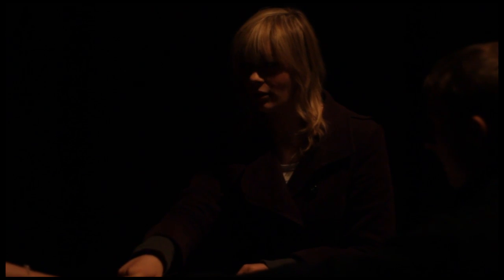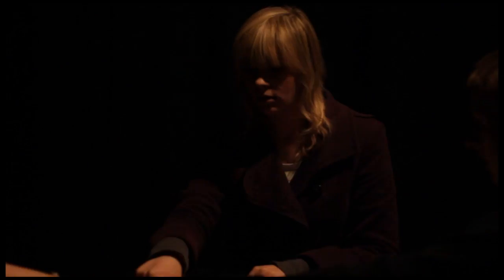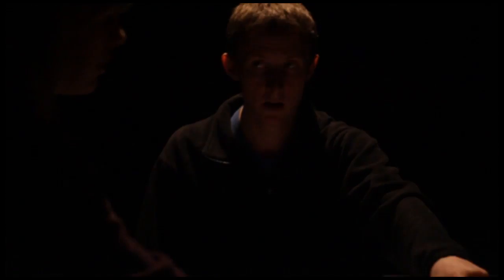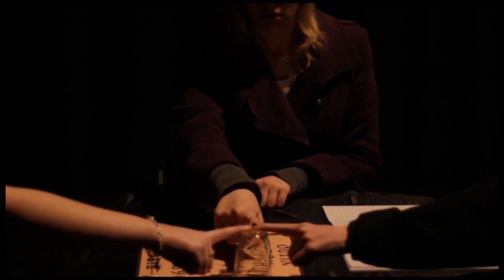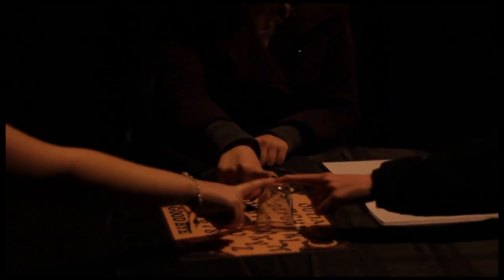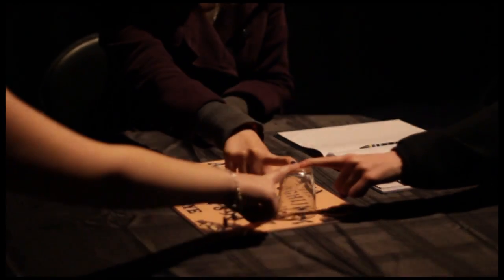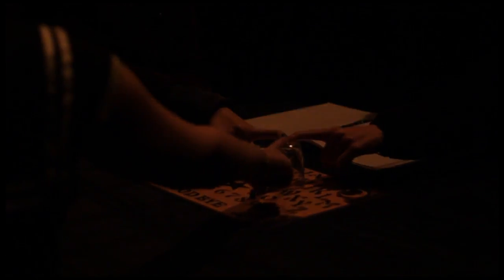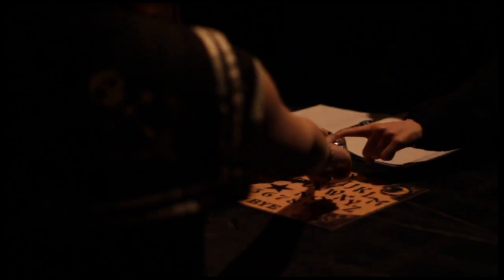Dead or Alive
Directed By T.J Heslop